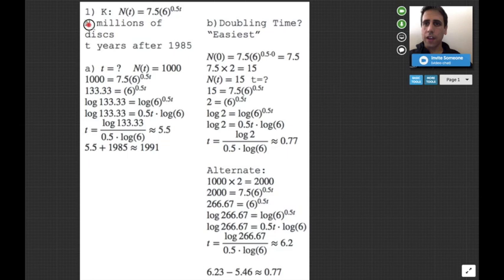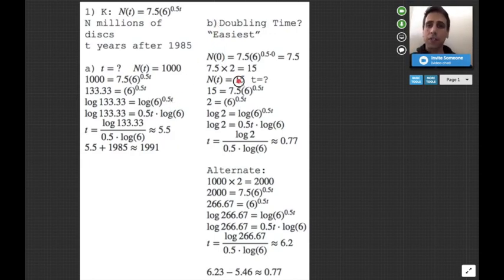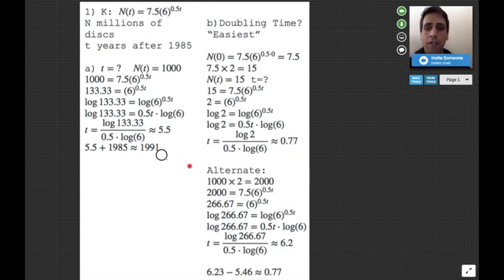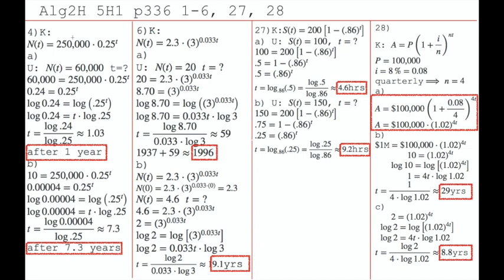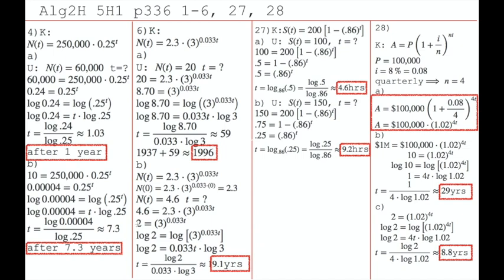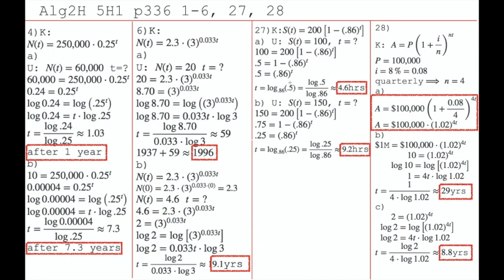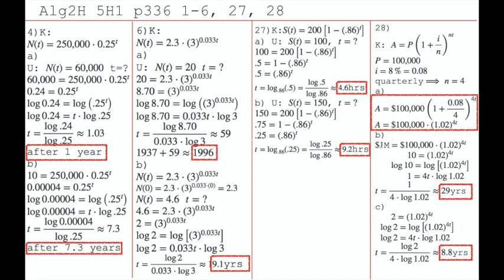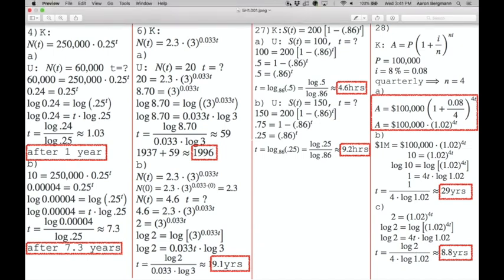5H1 Response Video